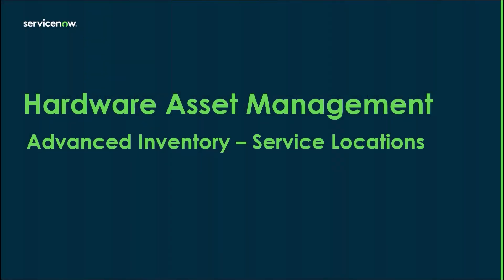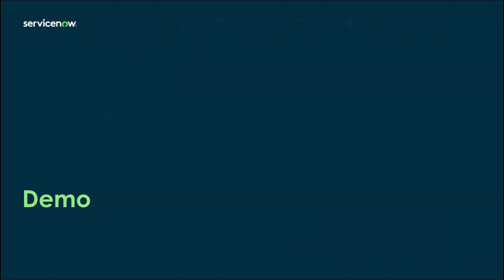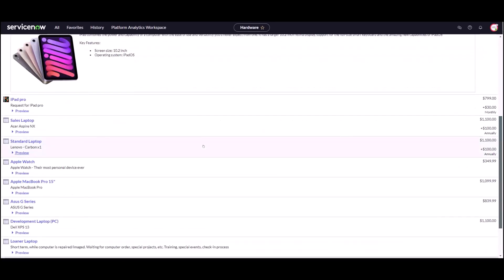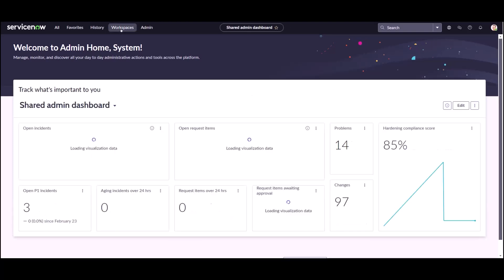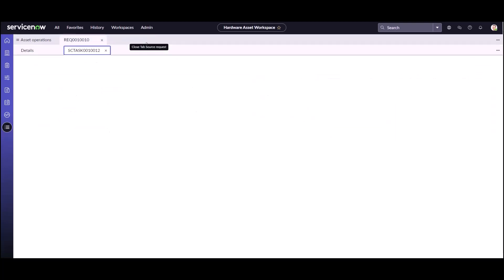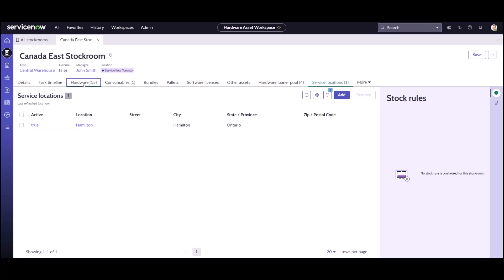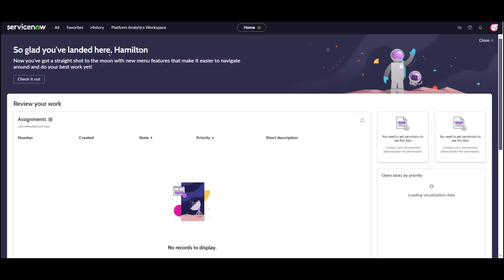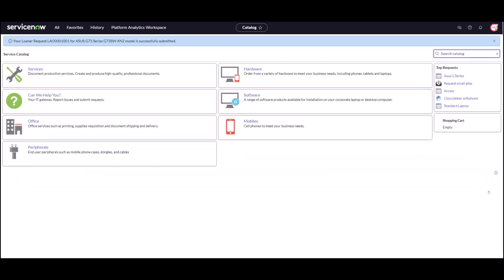Configuring Service Locations: Setup and Management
This video explains how Service Locations facilitate managing sourcing requests from local stockrooms by linking stockrooms with multiple service locations.